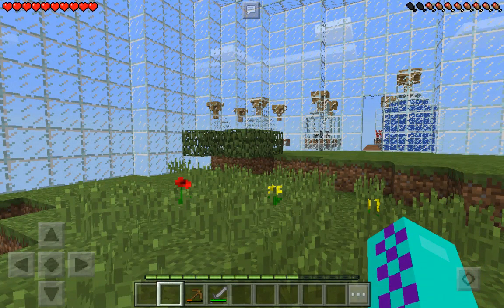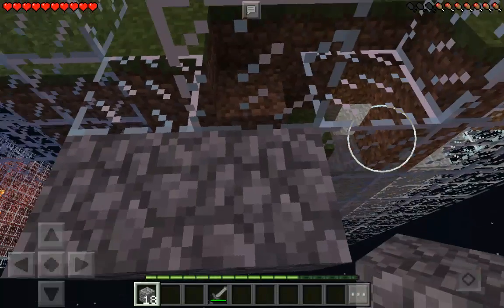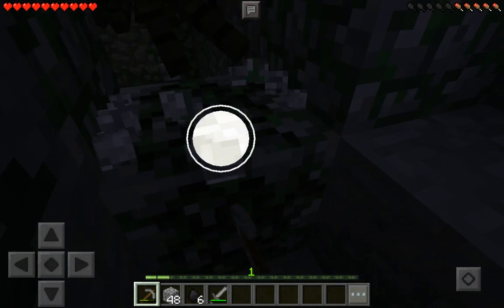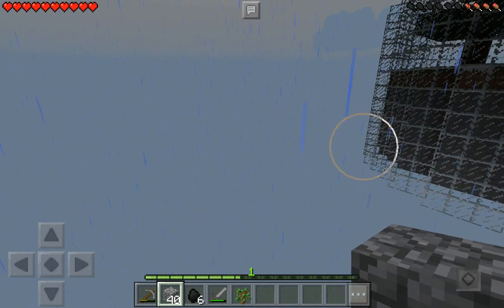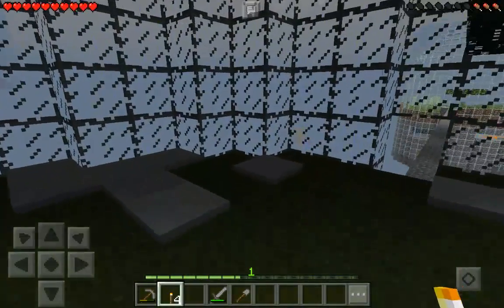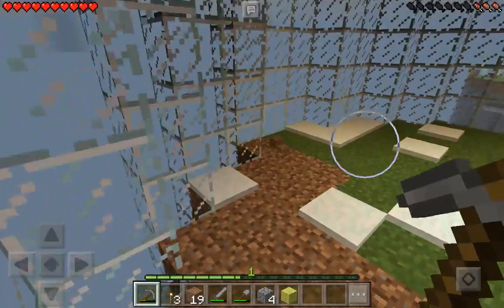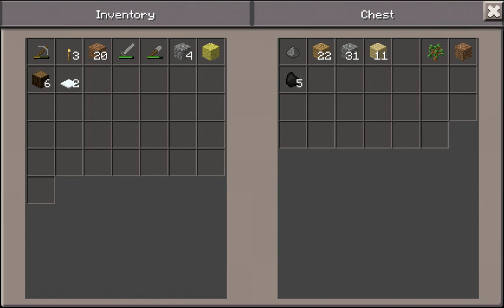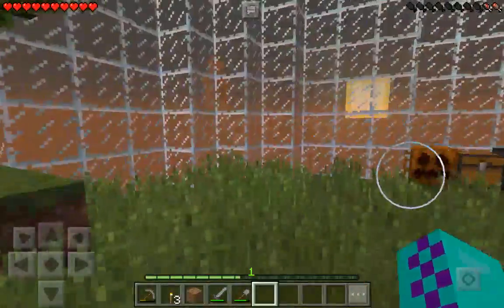Frosty Sponge! | World in a Jar PE Let's Play! #2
Sorry for the audio being delayed with the video slightly, idk why that happened :(